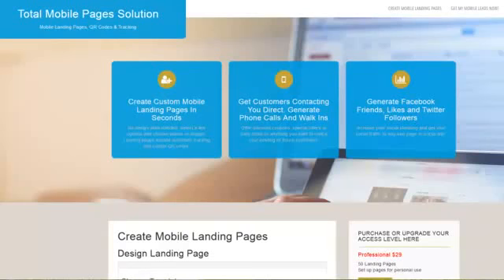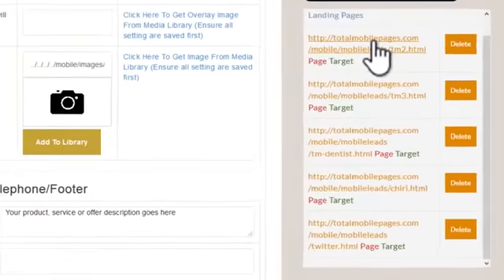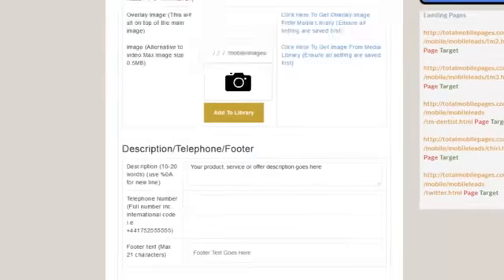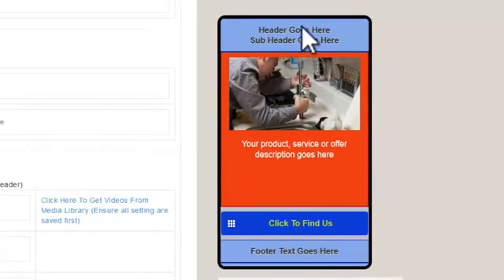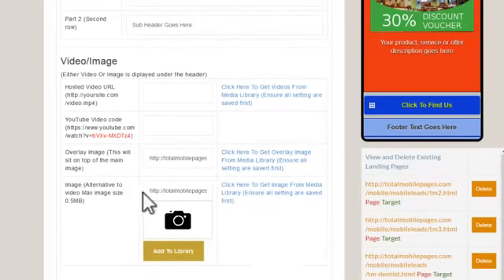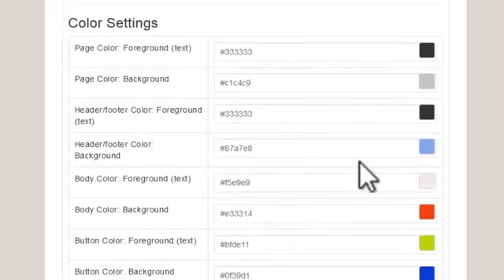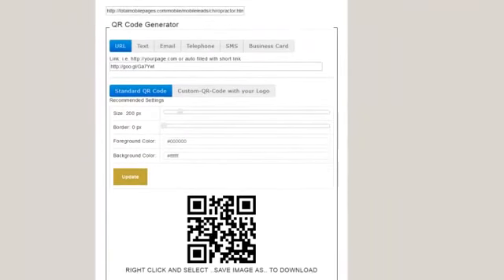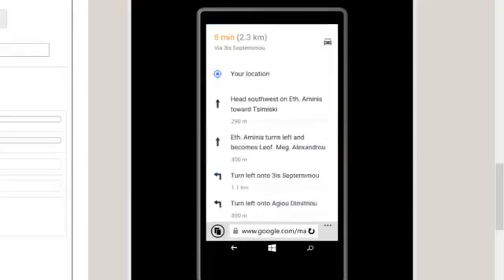Total Mobile Pages Review - Excellent or Scam?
Total Mobile Pages is a web based software that allows anyone of any skill level to create customized mobile landing pages, QR codes and traffic tracking all in one go.
Whether you are a marketer, business owner or consultant this system is made specifically for you.
Generate mobile email lists, create walk in customers, generate direct phone calls, Facebook likes and Twitter followers with ease.
Everything you need is in the Total Mobile Pages system.